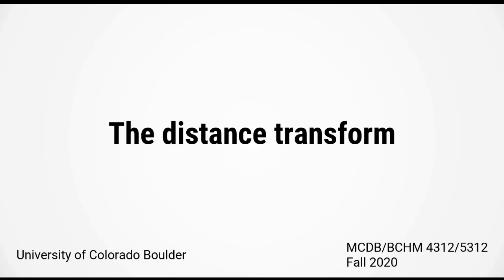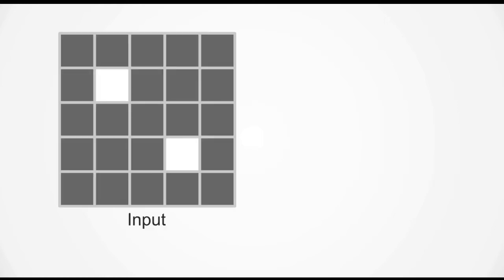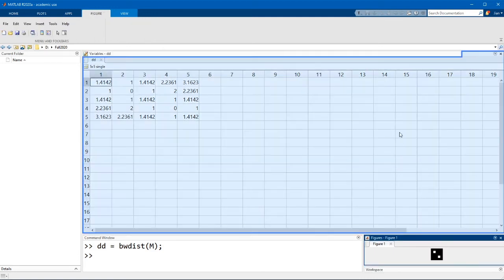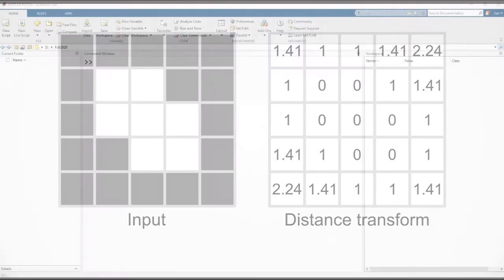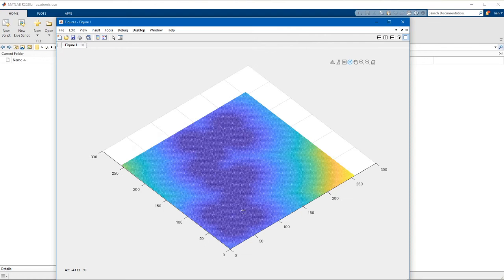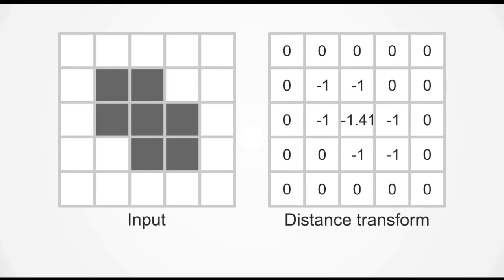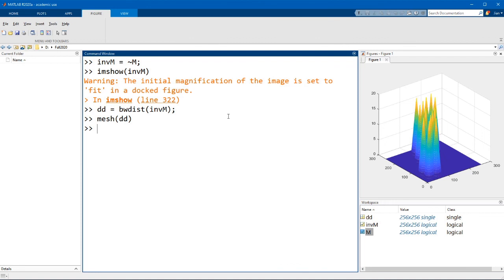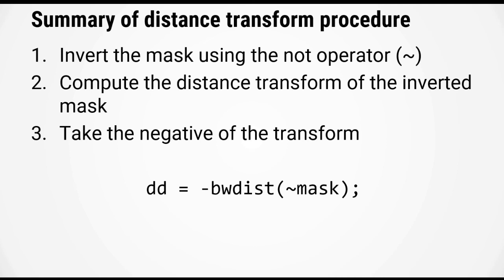The distance transform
Learn how to calculate the distance transform